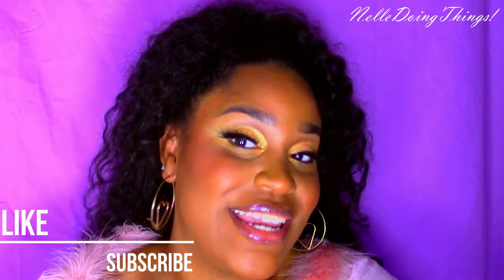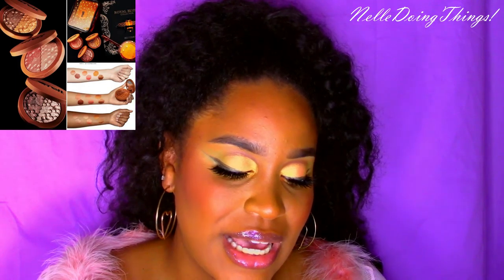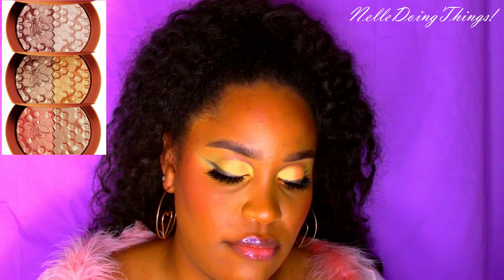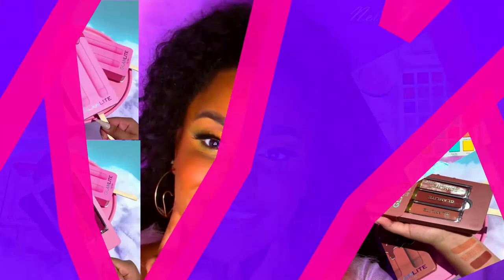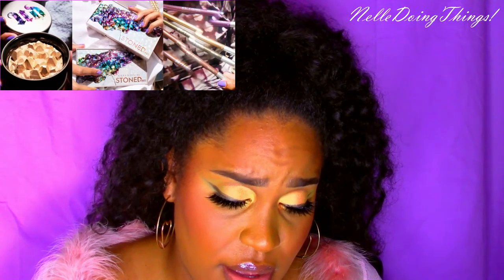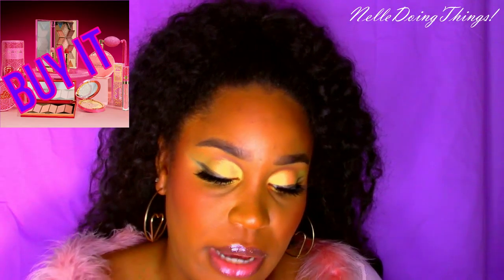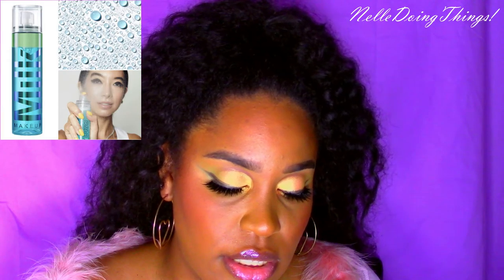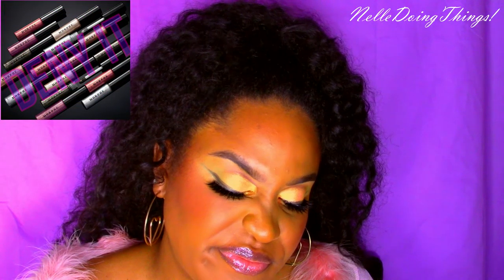NEW MAKEUP: WILL I BUY IT, TRY OR DENY IT?! l NelleDoingThings!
Y'ALL I'M JUST GONNA ALWAYS BUY GLAMLITE OKAY...COOL!
WHICH ONE DO Y'ALL WANT TO GET?!